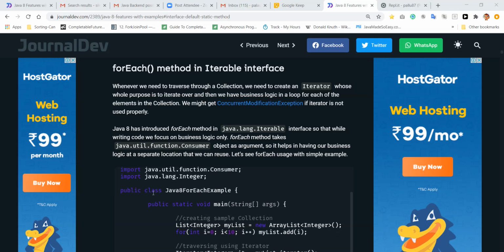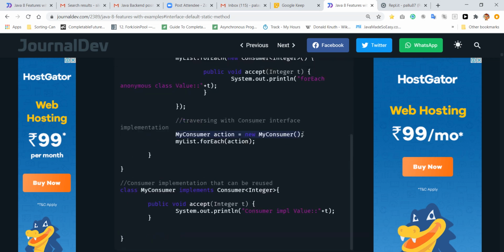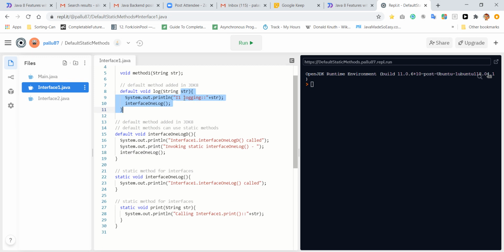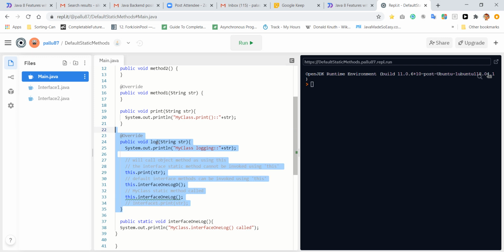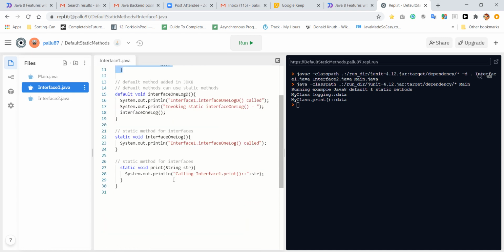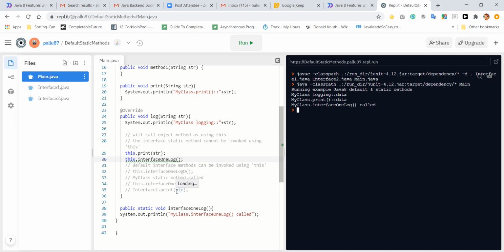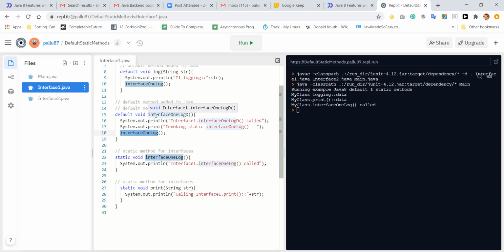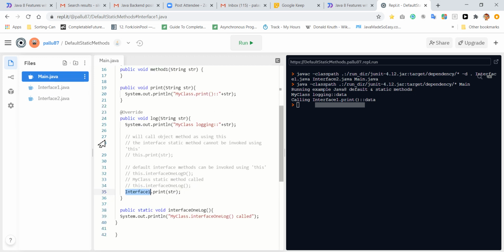Java8 default static